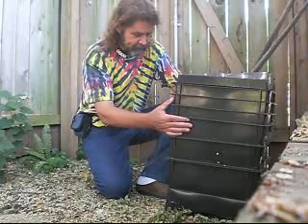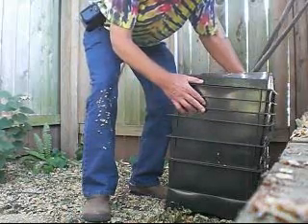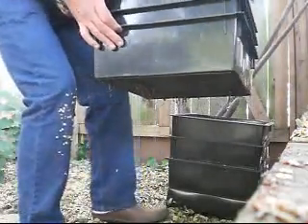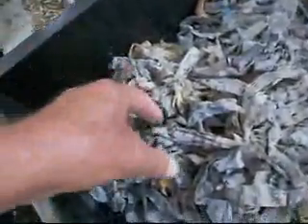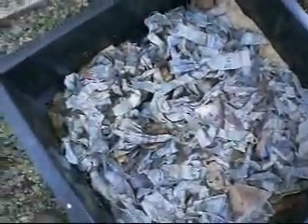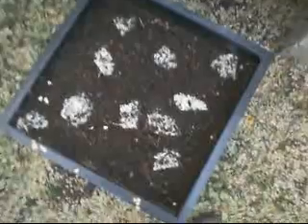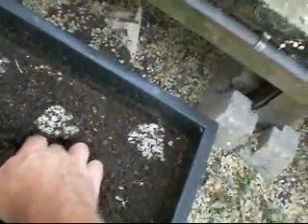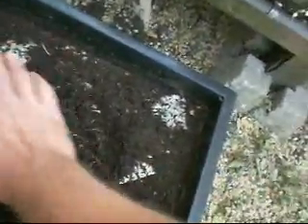More on Worms and Vermicomposting